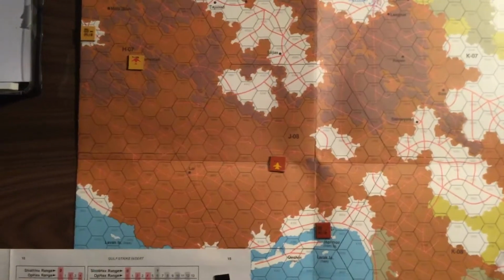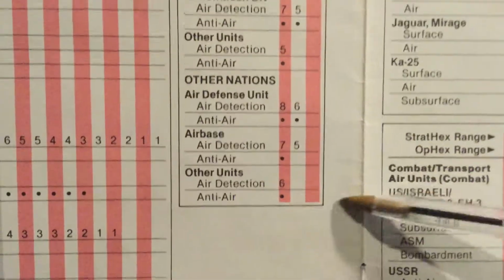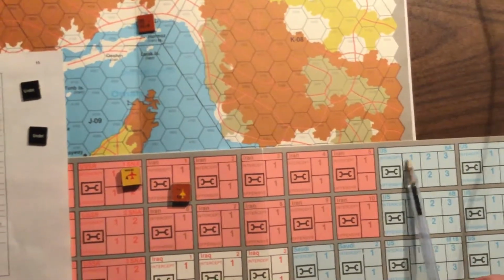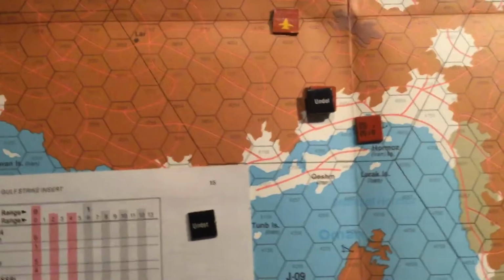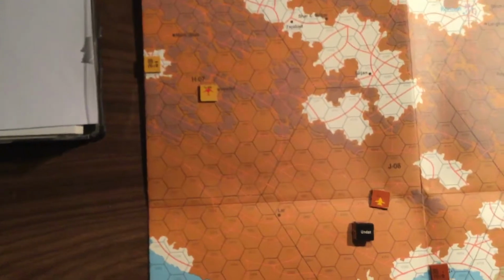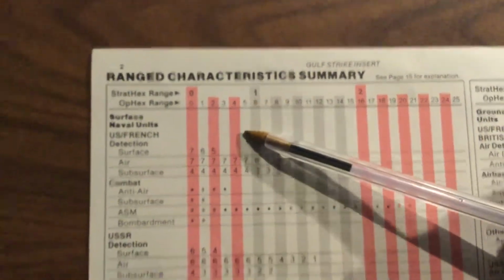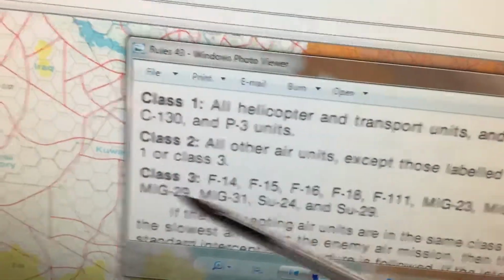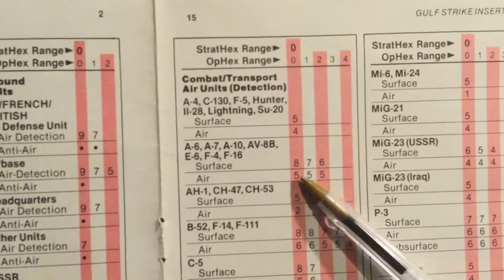Tutorial 4: Operational Air Combat